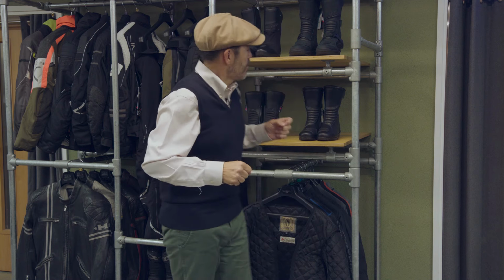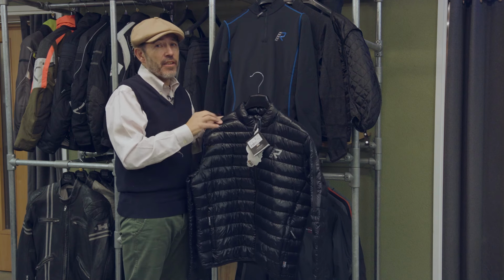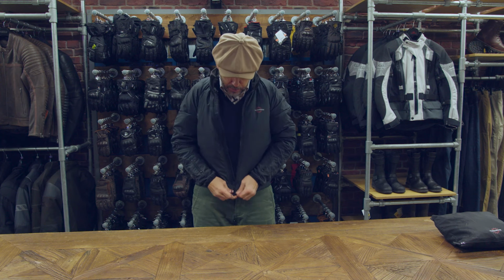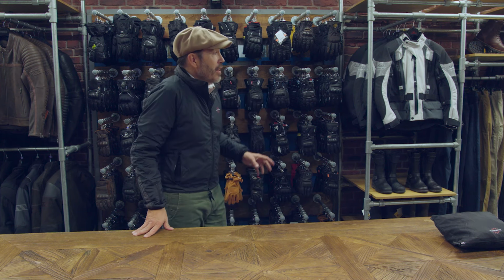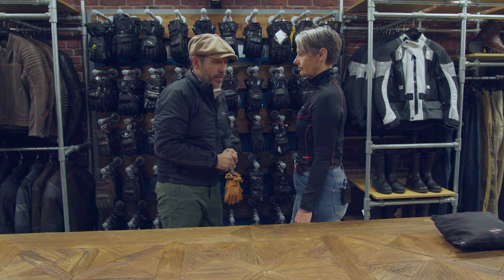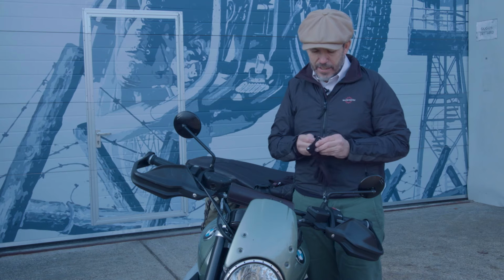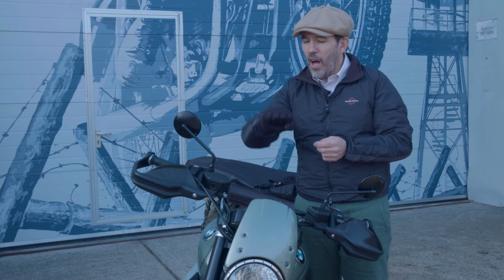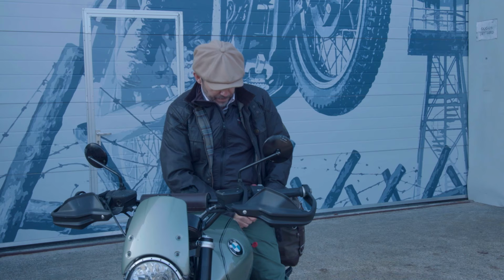Warm and Safe heated motorcycle clothing review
Chris absolutely hates being cold. Which is why he goes nowhere on the bike without his Warm and Safe heated motorcycle jacket (he's been known to wear it watching television too!). In this review, Chris talks through the superlative Warm and Safe heated motorcycle clothing system, comprising a heated inner jacket, heated base layer, heated gloves, controllers, and so on. Looking for the best heated motorcycle clothing? You've just found it.

To buy Warm and Safe heated clothing online, just

To read our Warm and Safe heated clothing review,

Why not pay us a personal visit? We're open seven days a week.